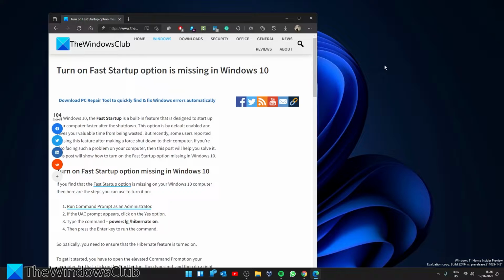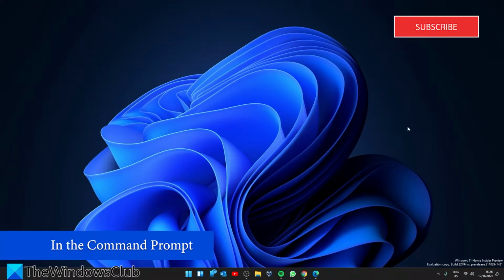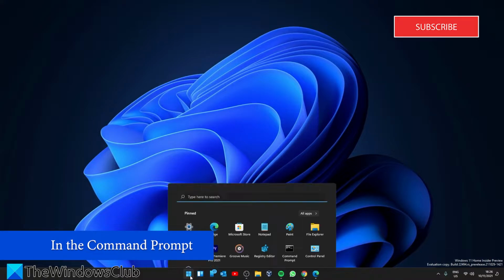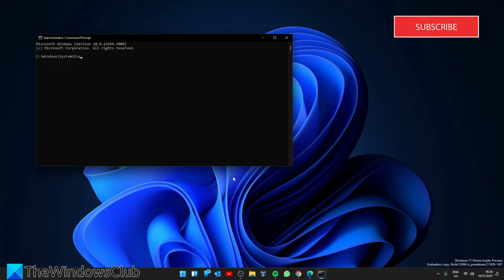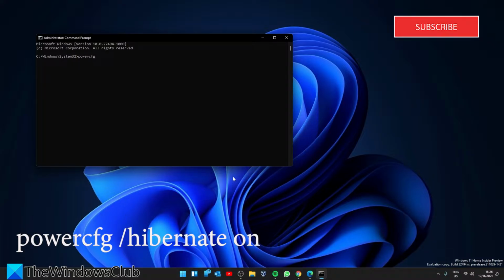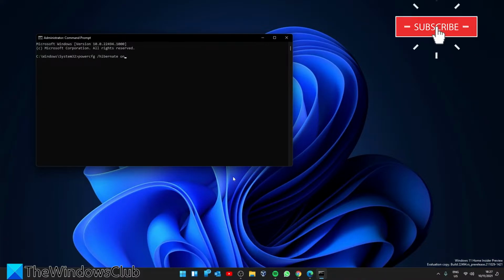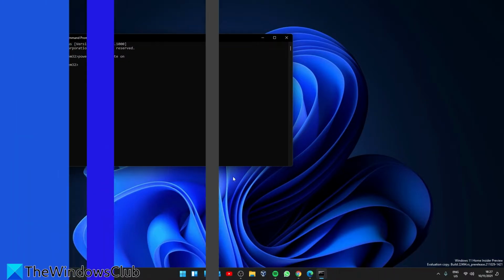Turn on Fast Startup option is missing in Windows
On Windows 10, the Fast Startup is a built-in feature that is designed to start up your computer faster after the shutdown. This option is by default enabled and saves your valuable time from being wasted. But recently, some users reported missing this feature after making a force shut down to their computer. If you’re also facing such a problem on your computer, then this tutorial will help you solve it.

If you find that the Fast Startup option is missing on your Windows 10 computer then here are the steps you can use to turn it on:

1] Run Command Prompt as an Administrator

2] If the UAC prompt appears, click on the Yes option

3] Type the command – powercfg /hibernate on

4] Then press the Enter key to run the command

Timecodes:
0:00 intro
0:27 in the command prompt
0:56 turn on fast startup